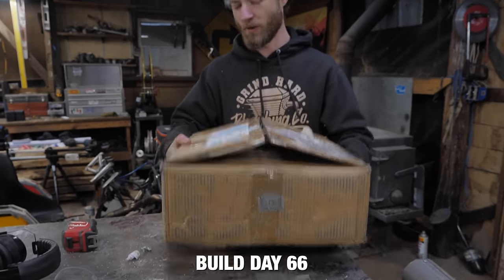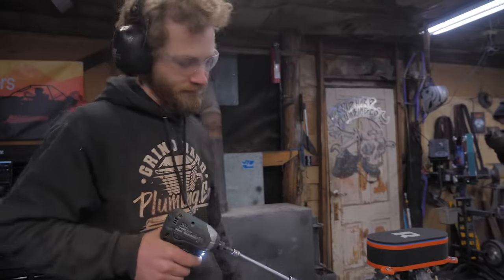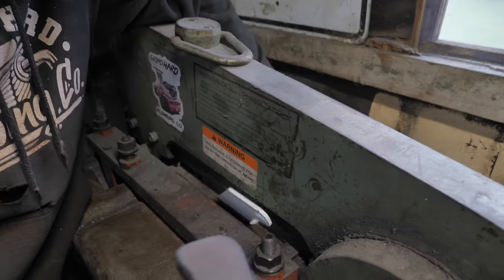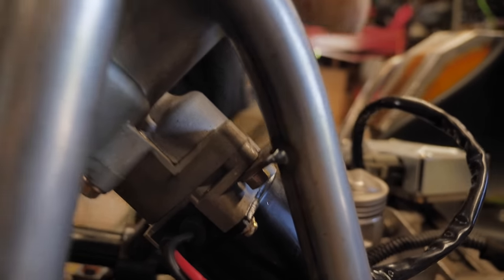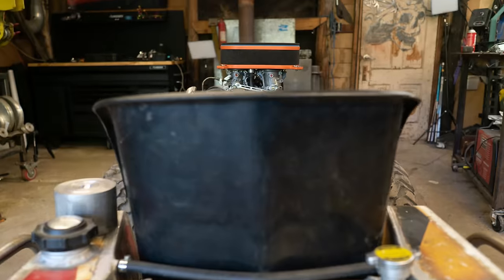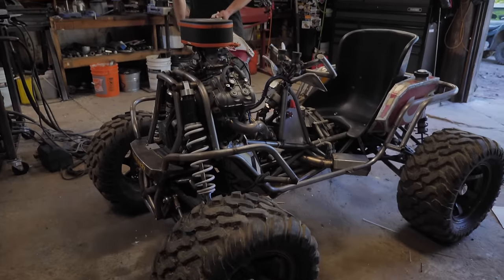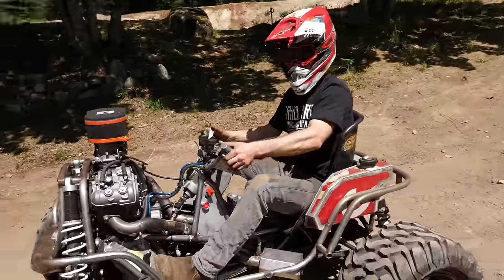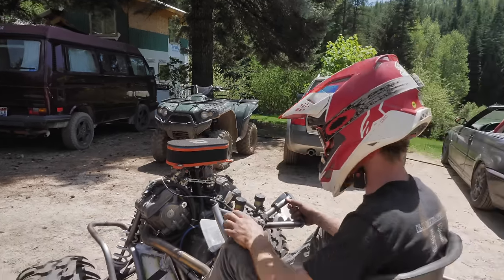1000cc Kart Gets Power Steering! Build Series Ep. 19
The AWD KTM kart needed better steering and we found just the thing, a power steering kit from a Polaris Ranger on eBay! In this episode of the build series we modify the power steering kit to fit our off road go kart and fabricate up some other parts to make everything work together seamlessly. And how about those donuts and hill climbs? This thing is going to rip!

Music 3:35

We rank our videos using keyword tools from tube buddy.